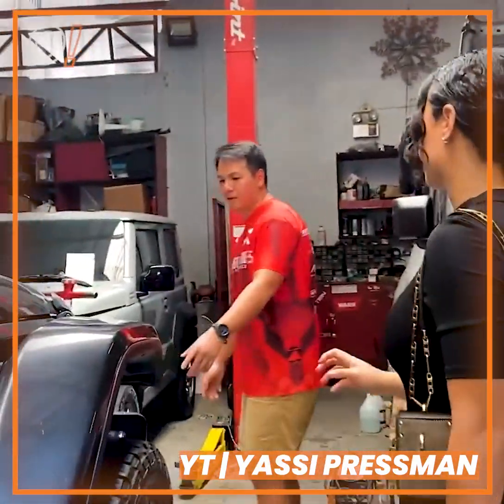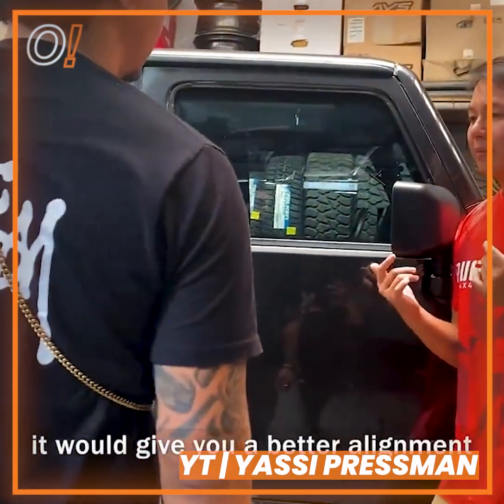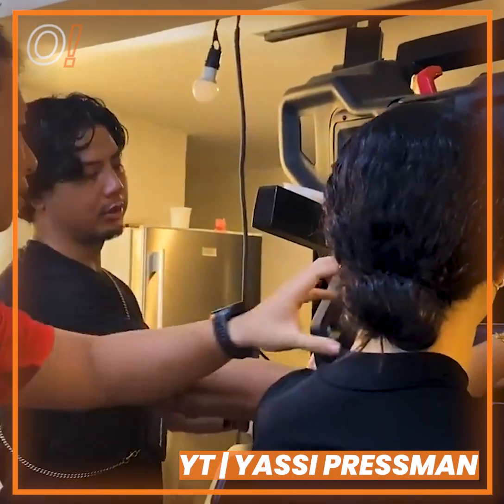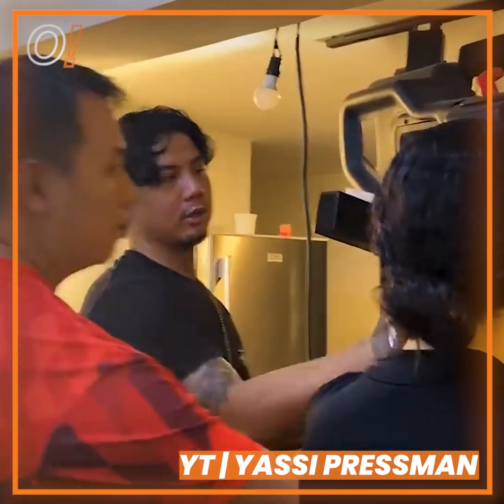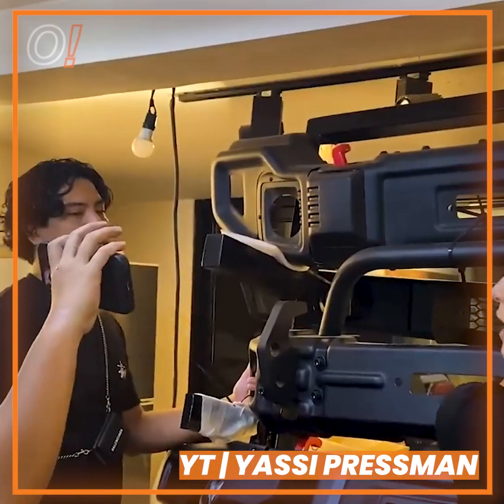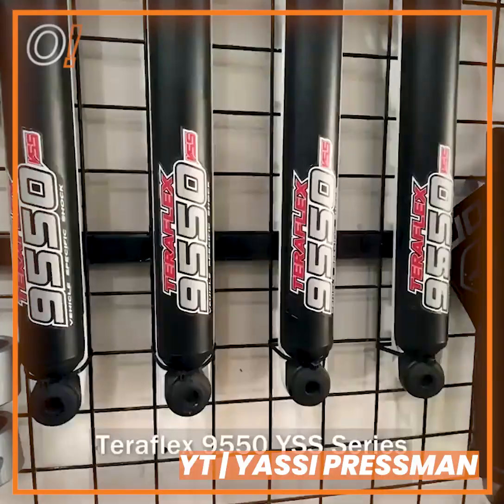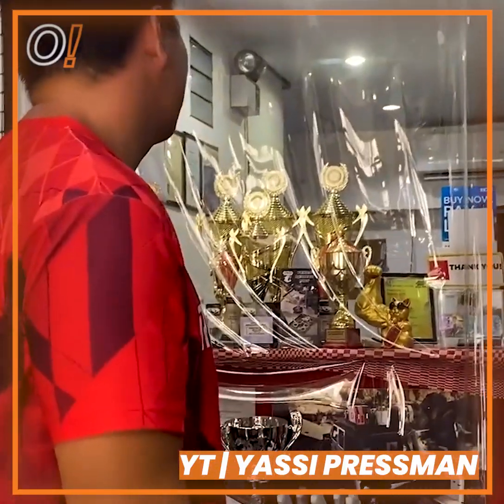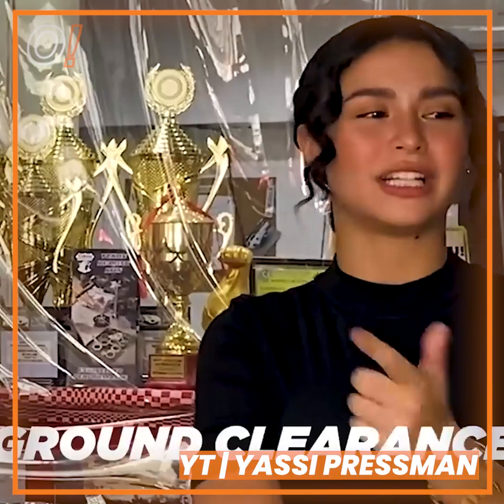Oomph! Cuts: YASSI PRESSMAN | GETTING THE JEEP READY FOR CAMPING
Stay updated on your favorite creators!
Follow @oomphtvph on Facebook, Instagram, Lyka, Twitter, and Tiktok!